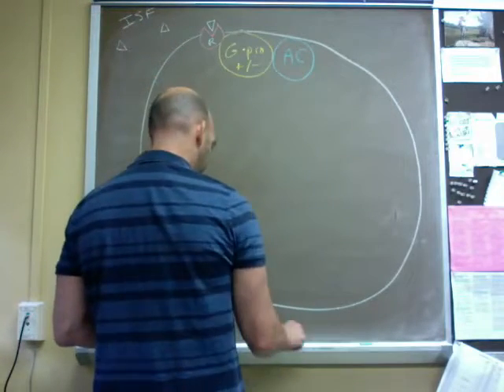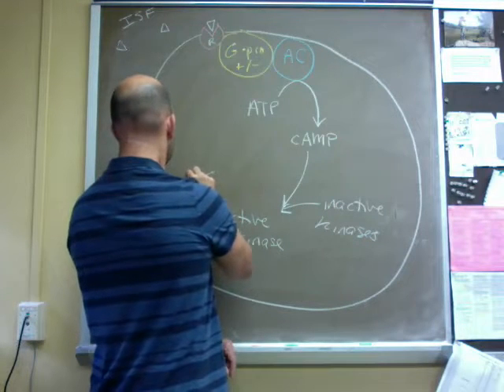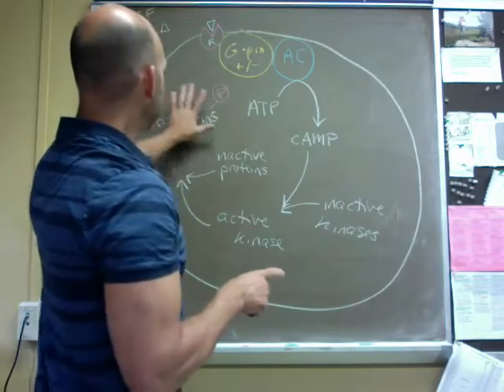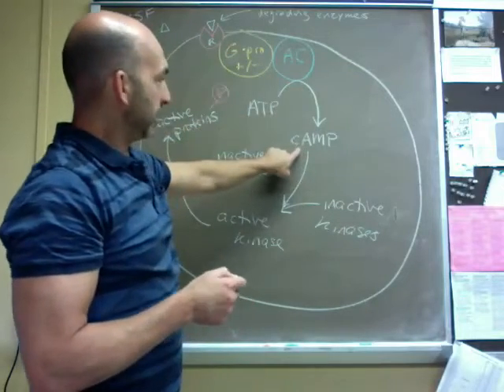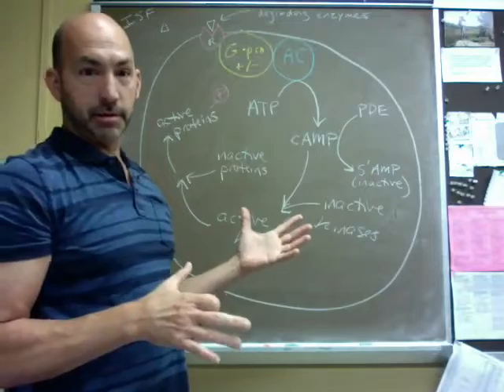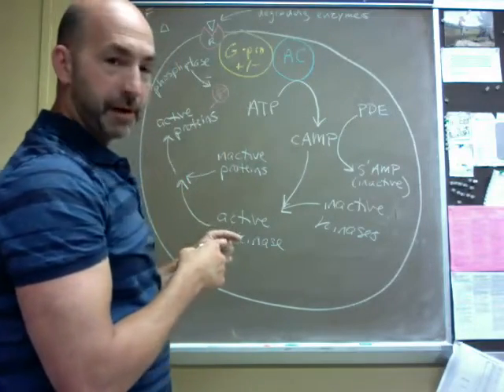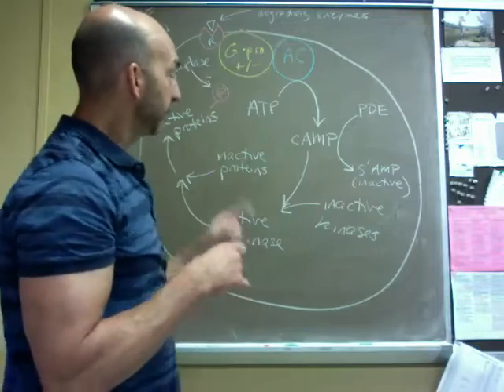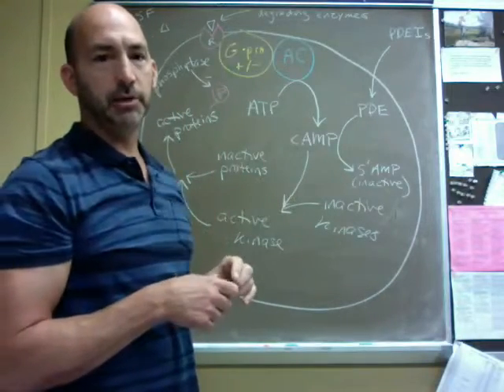Signal transduction-cAMP and cGMP